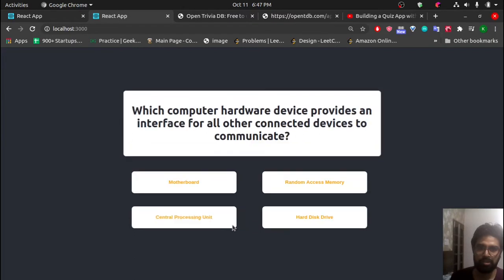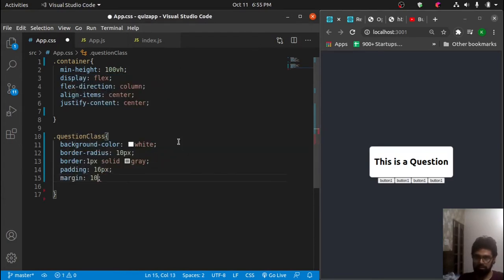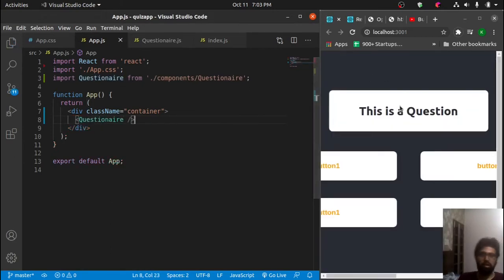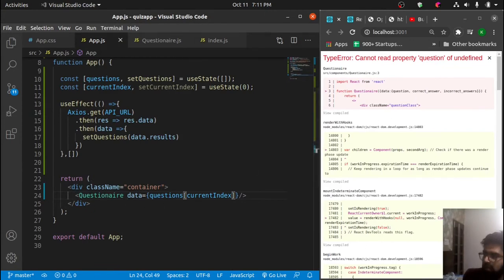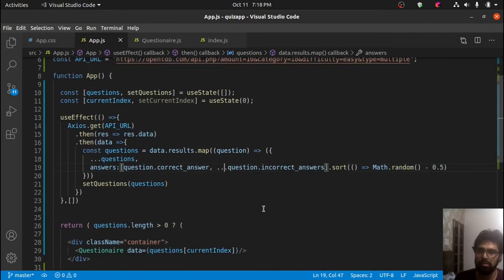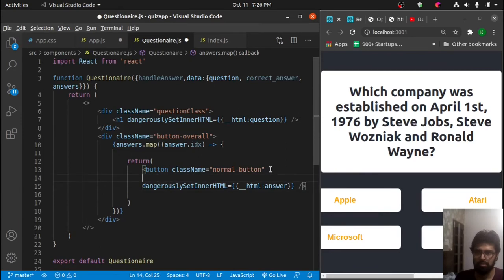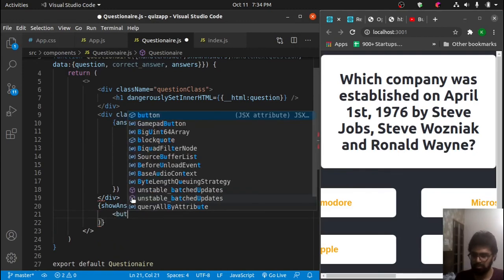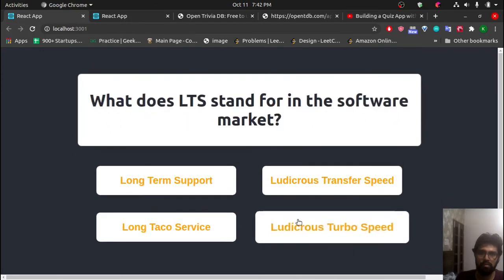How to make a Quiz App in React for Beginners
This project is a tutorial on how to make a Quiz App using React and Open Trivia DB API.